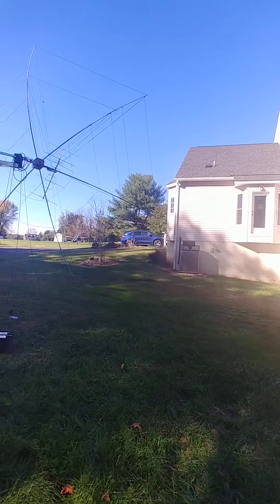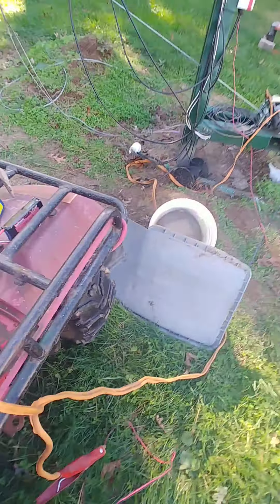Tilt over hex (90 degree) on tilt over crank up mast. PART #1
I wanted to lower k4koi hex to ground to add 2 meter antenna. Added elbow to mast.